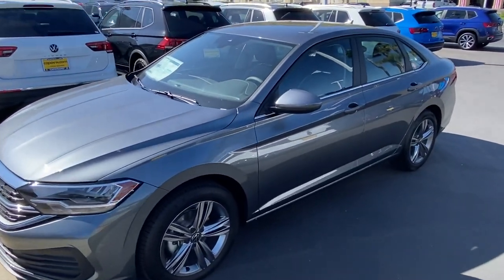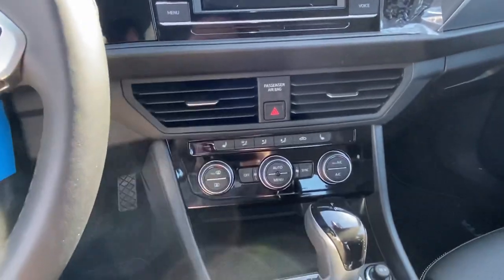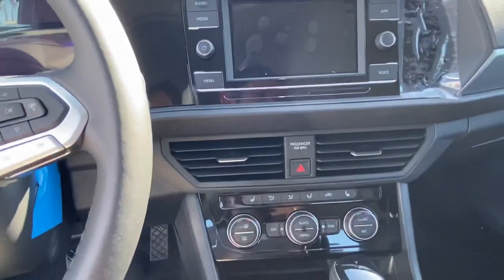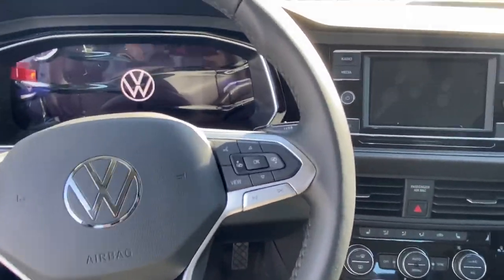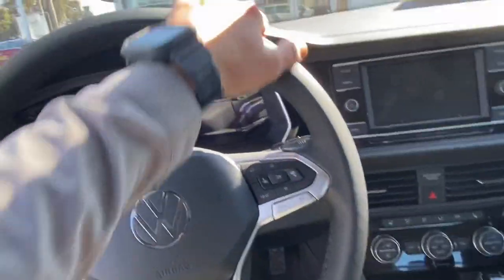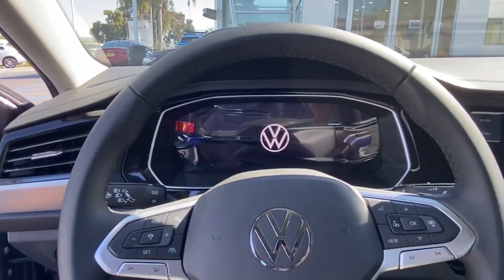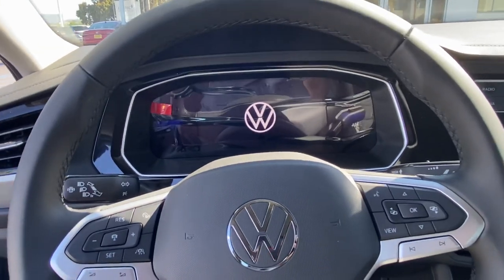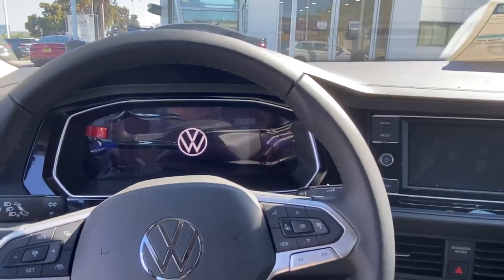2022 VW Jetta SE video walk around for Candice | Edward CapoVw